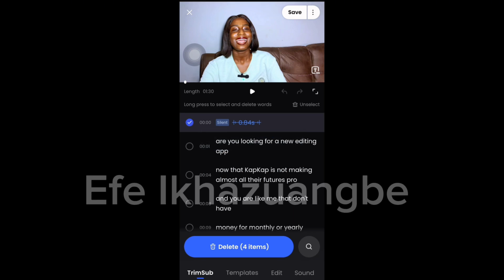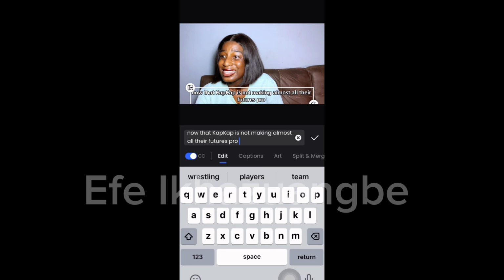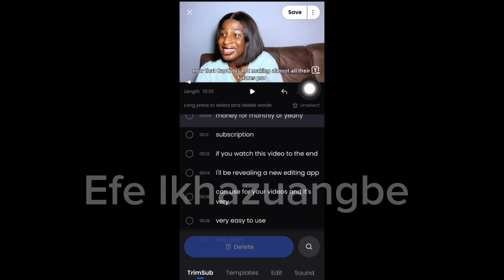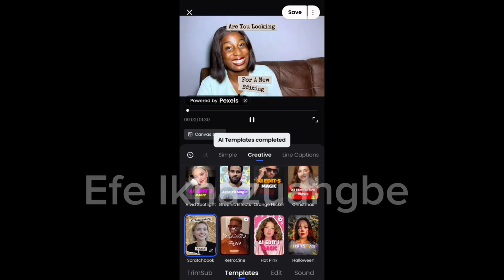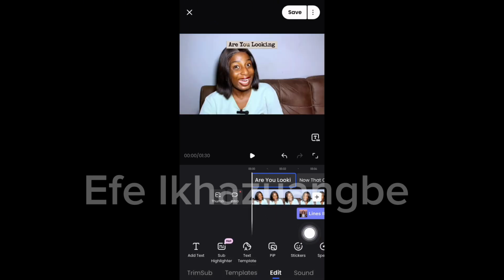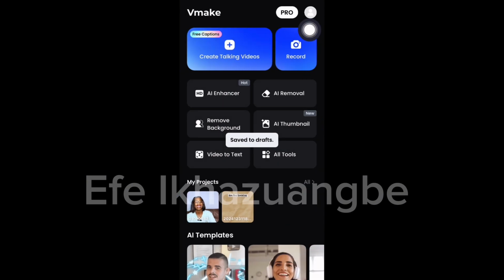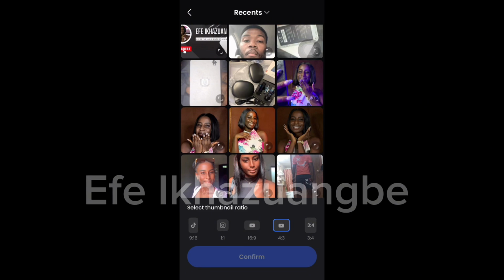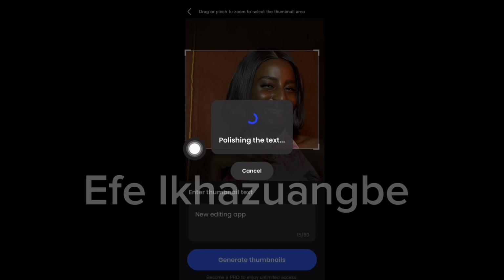The Best New Editing Apps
Discover the latest **free editing app** that's taking the creative world by storm! In this video, we'll guide you through every step of using this innovative tool, from installation to mastering advanced features. Whether you're a beginner or an editing pro, this app offers intuitive navigation and powerful capabilities to enhance your projects. Tune in to learn tips and tricks, explore key functionalities, and unlock your full creative potential with this amazing free editing software!